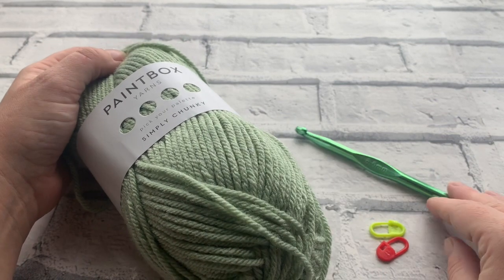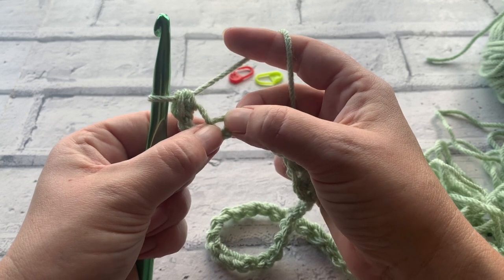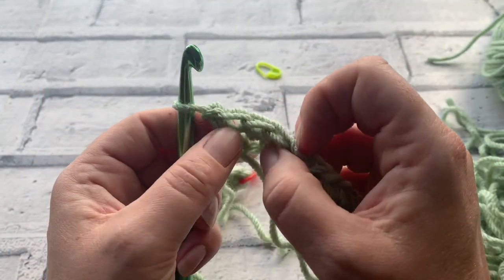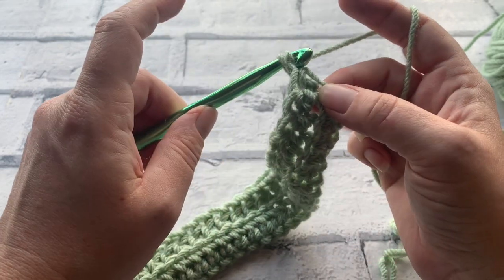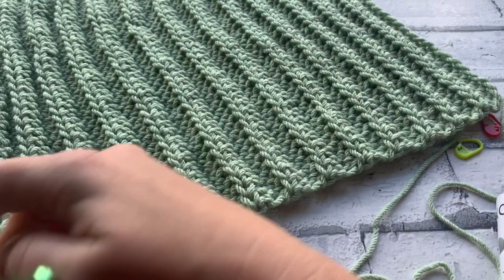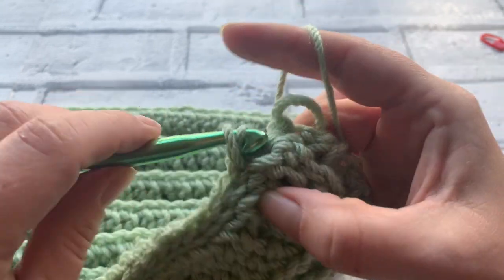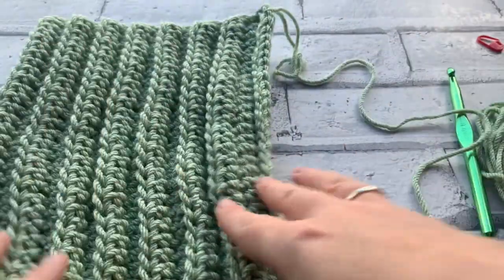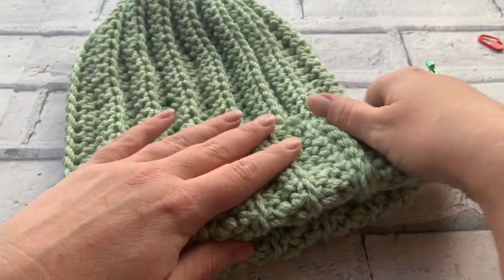Left Handed Crochet Ribbed Beanie Free Pattern - Baby to Adult Sizes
UK terms and US terms vary so if your confused between a Dc and a Sc, check out this post all about abbreviations